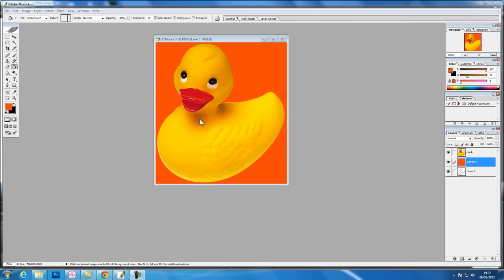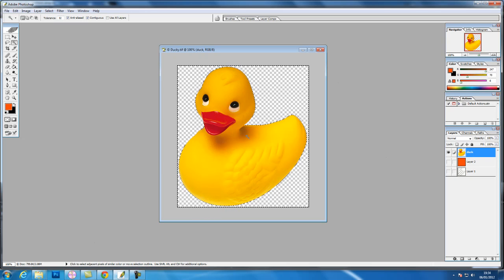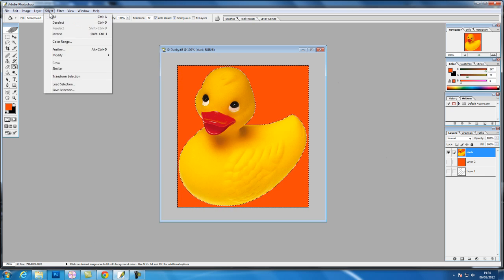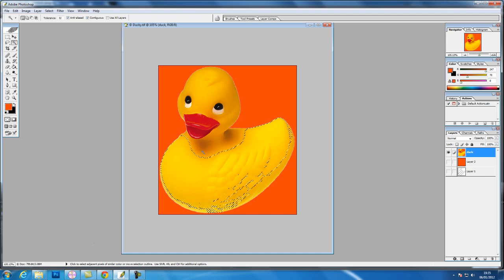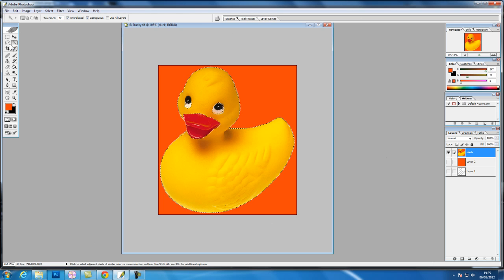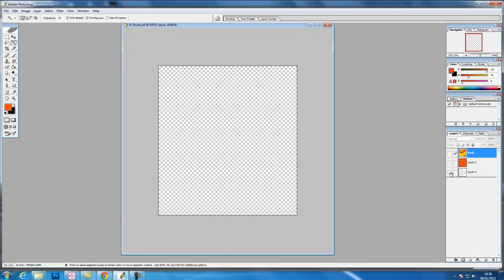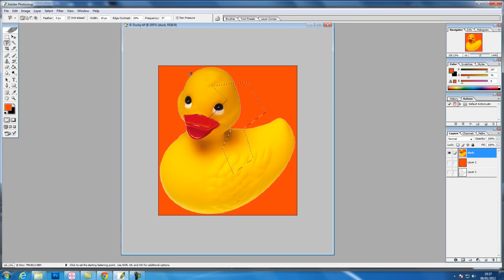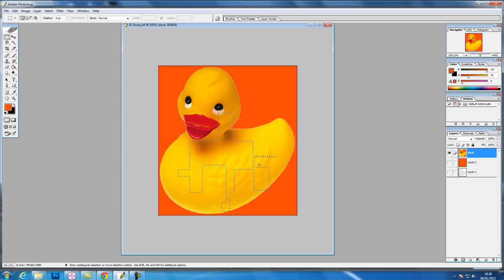Part 3 of 3 -Selection tools in Photoshop Tutorial.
Part 3 of 3 tutorials discussing the selection tool in photoshop cs including the magnetic lasso tool, magic wand tool and the basic lasso tool